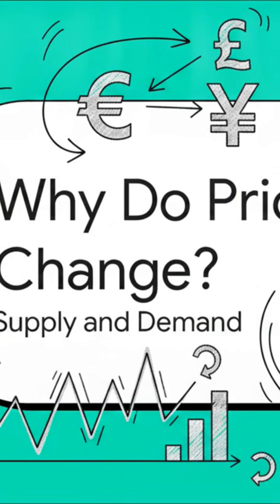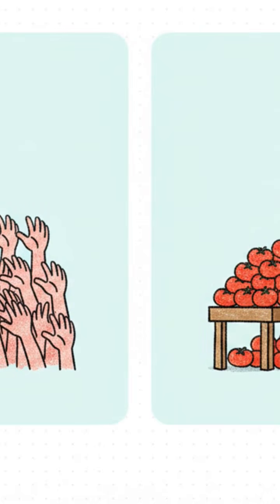LESSON 1: INTRODUCTION TO FOREX